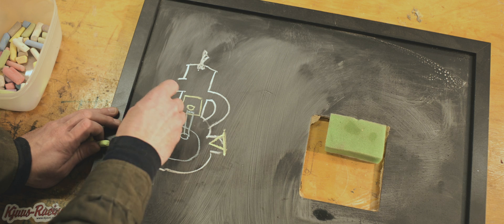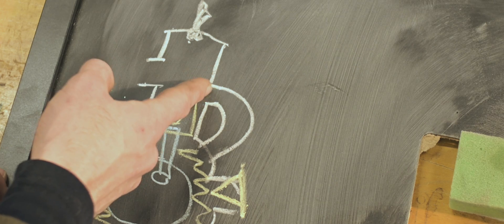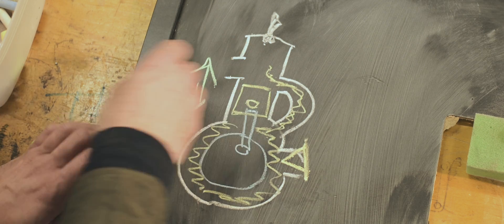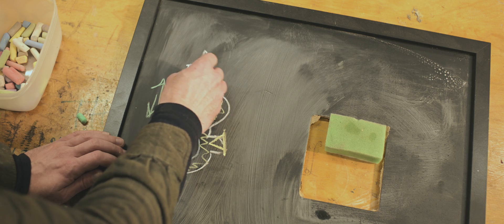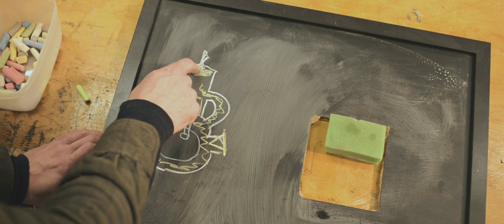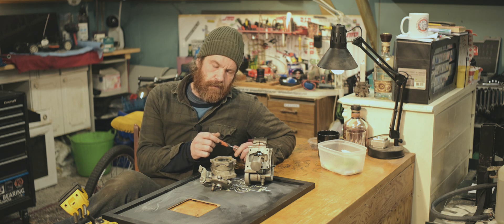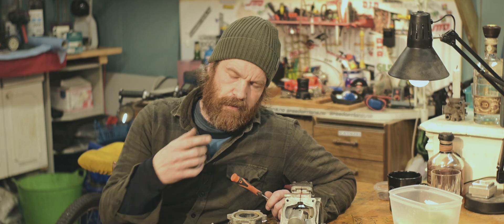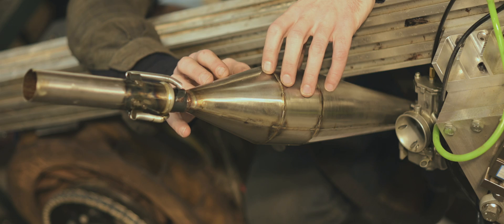Now, That's a two stroke pipe!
Making progress towards dynoing the PiP engine, trying to convey some kind of a message along the way.